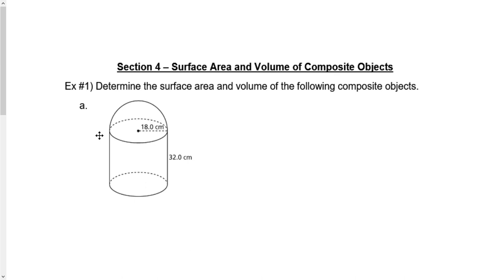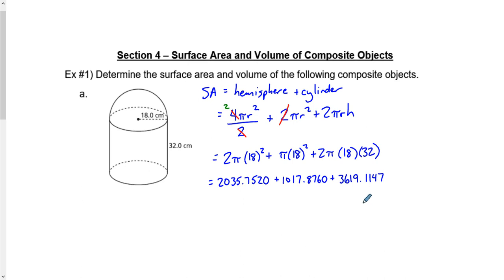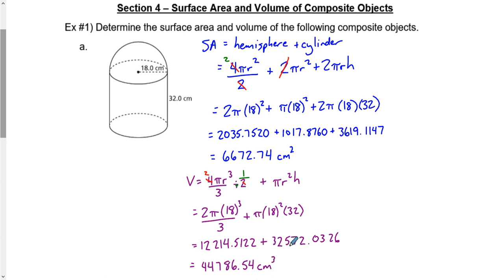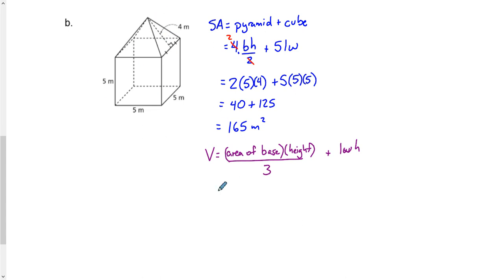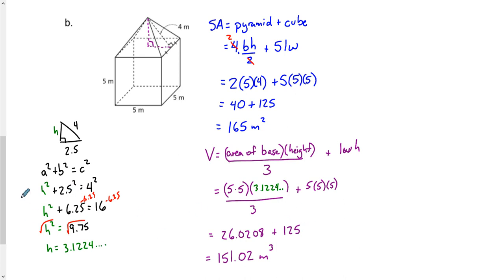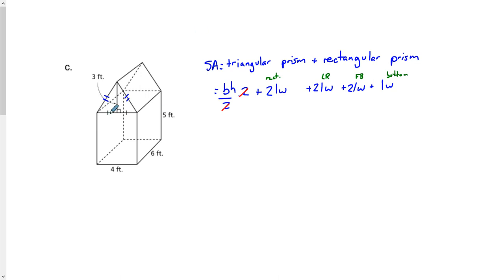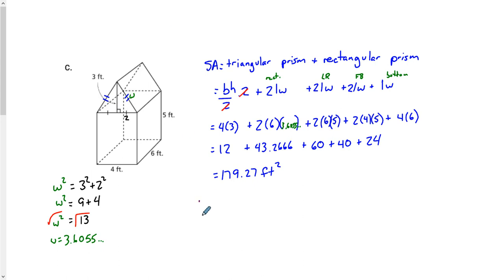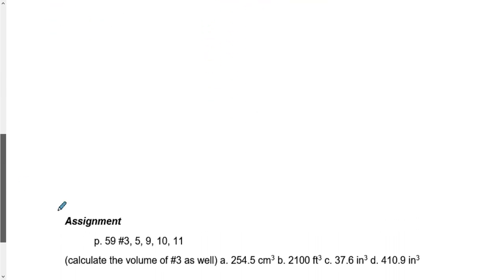Foundations and Pre-Calculus 10 Surface Area and Volume of Composite Objects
Conversions, Surface Area and Volume Section 4